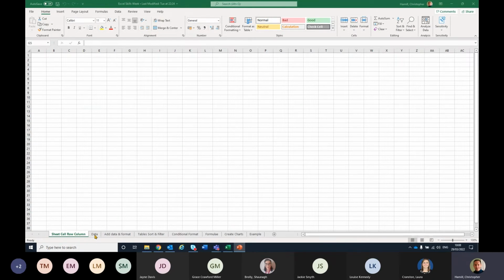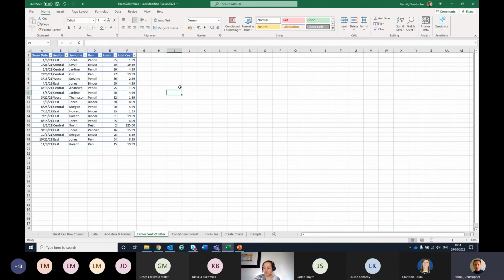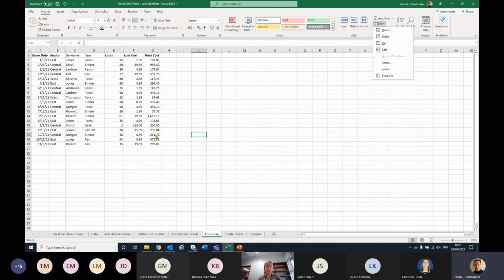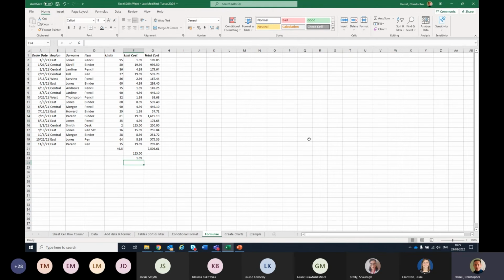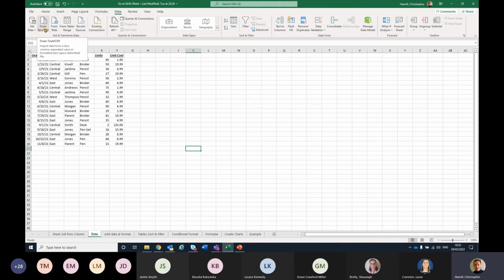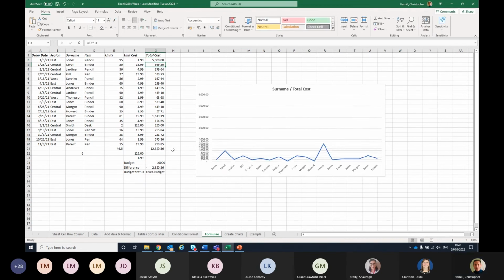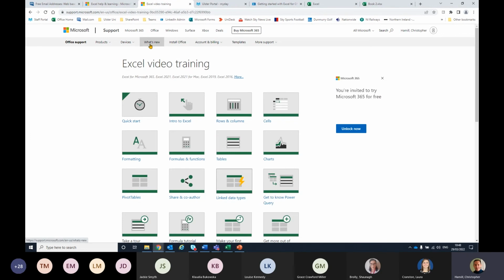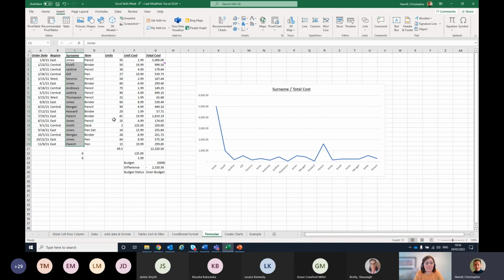Improving your Microsoft Excel Skills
Bring out your inner geek with a short burst of practical tips to boost your confidence in Excel. Whether you are an avid Excel user or a newbie, there will be learning for all.

Join this excel masterclass to learn about:
- Creating a workbook & Formatting worksheets
- Data Entry & Layout Tips & Tricks
- Basic formula & functions
- Visualising data